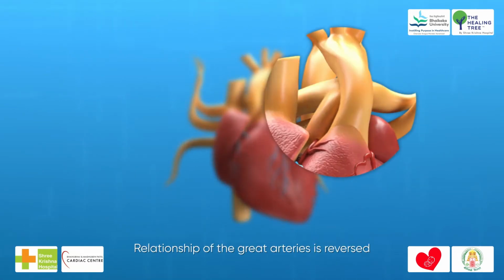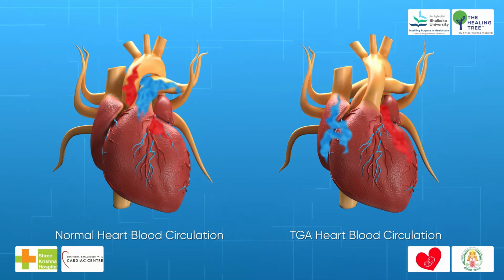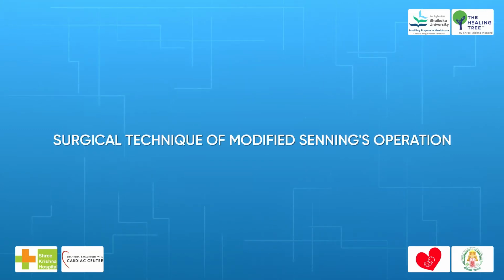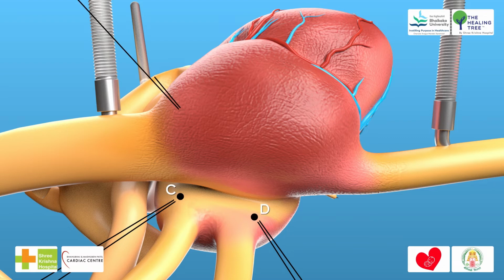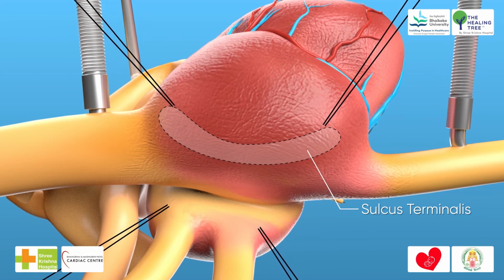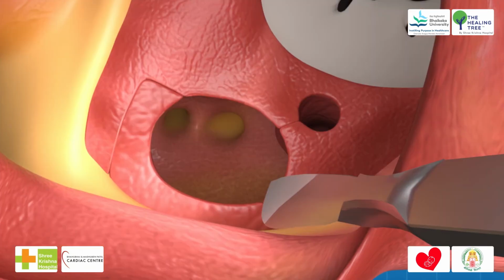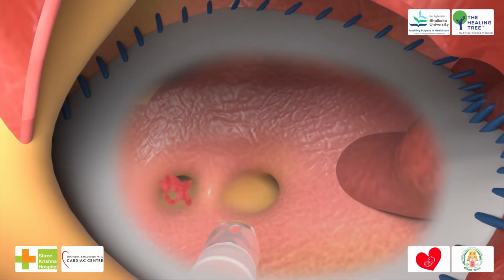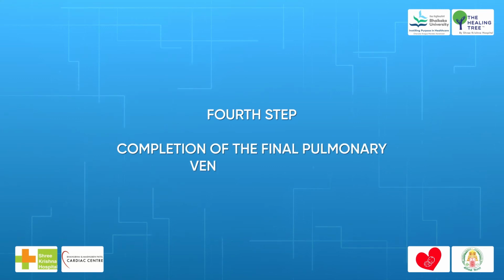World's First Modified Senning's Operation 3D Medical Animation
World's First Animated Video Modified Senning's Operation 💥
INTRA-CARDIAC REPAIR OF MODIFIED SENNING'S
OPERATION MEDICAL ANIMATION 3D TECHNOLOGY
Transposition of the great arteries (TGA) is a congenital defect
of the heart in which the anatomic relationship of the great
arteries is reversed.
Unlike in normal positioning, the aorta arises anterior to the
pulmonary artery and from the right ventricle, while the
pulmonary artery lies posterior to the aorta and arises from the
left ventricle.
Patients with TGA are subdivided into those with intact
ventricular septum (50 %), ventricular septal defect (VSD) (25
%), and VSD with pulmonary stenosis (25%)/
 Other frequently found cardiac anomalies include-
● Patent ductus arteriosus (PDA)
● Coarctation of aorta (COA)
Transposition of the great vessels is the most common cyanotic heart defect in infancy and accounts for 9.9 % of all cases of congenital heart disease.
TRANSPOSITION OF THE GREAT ARTERIES STRUCTURE OF
HEART AFTER MODIFIED SENNING'S OPERATION
● Red dotted line indicates pulmonary venous baffle
● Blue dotted line indicates systemic venous baffle
Transposition of the great arteries is characterized by two separate parallel circulations, in which the systemic venous blood passes through the right ventricle to the aorta while the
pulmonary venous blood passes through the left ventricle, resulting in cyanosis.
Some mixing between the circulations is mandatory to sustain life and is dependent largely on the type of TGA. Patients with TGA and intact ventricular septum survive because of aortopulmonary flow through a patent ductus arteriosus, often enhanced by prostaglandin E1, and a left-to-right atrial shunt through a dilated patent foramen ovale caused by high left atrial pressure and an incompetent flap of the foramen ovale. This mixing, however, allows for only marginal tissue
oxygenation, which is not improved with higher concentrations of inspired oxygen.
Atrial balloon septostomy or surgical creation of an atrial septal defect improves systemic oxygen saturation and sets conditions for long-term survival. Redirection of blood using Atrial flaps to correct patients with transposition of the great arteries (TGA) wSURGICAL TECHNIQUE OF MODIFIED SENNING'S
OPERATION The operation is performed during cardiopulmonary bypass
(CPB) with variable degree of hypothermia depending upon the
case profile. Steps - 1. Median Sternotomy performed to expose the heart.
2. Thymus dissection is done 3. Pericardium opened in the left of midline, keeping extralength of pericardium to the right 4. Extra-pericardial dissection of both vena cava-Superior
Vena Cava (SVC), Inferior Vena Cava (IVC) performed. (If
IVC dissection is not able to perform due to unstablehemodynamics, try to go on CPB with single SVC and 2-stage right atrial cannulation till then) 5. Systemic Heparinization is done.6. Purse-string sutures are placed in the ascending aorta forarterial cannulation and directly upon each vena cava forvenous cannulation.7. The Vena caval purse-string sutures are oval in order to
minimize any effect toward narrowing the vena cava when they are later tied.If the superior vena cava (SVC) is particularly small, the suture is used only to secure the cannula and later, after removing the cannula, the caval opening is stitched directly with 7/0 polypropylene sutures. 8. Because the Senning operation is performed infrequentlytoday, it is useful to place marker stitches that will
facilitate and speeden up the procedure.